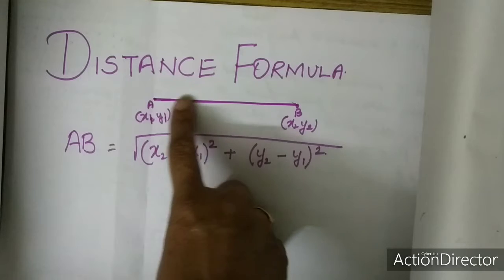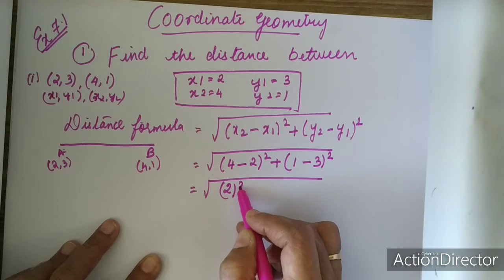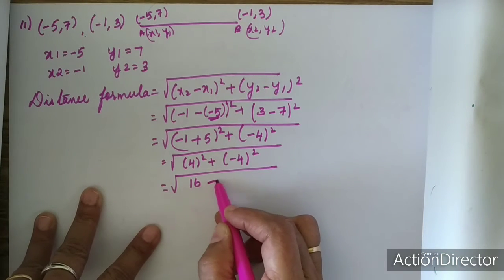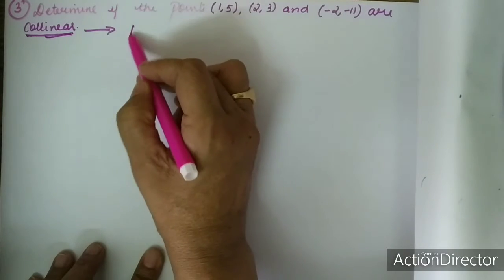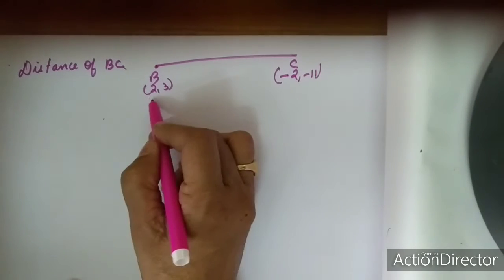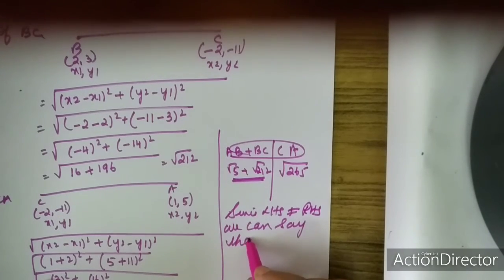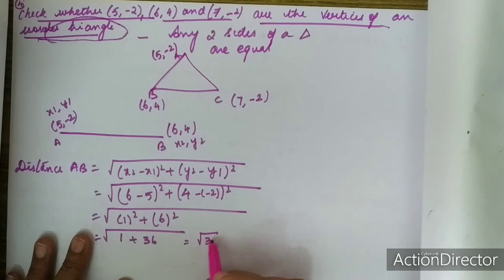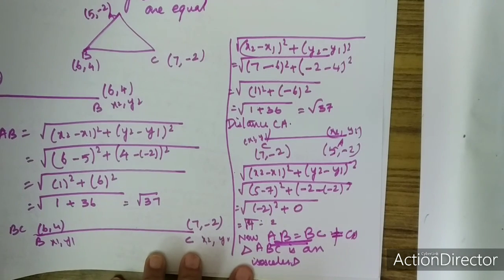MBM CLASSES | CBSE CLASS 10 | Chapter-7| EX 7.1(Q1 TO Q4)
Chapter 7#Ex 7.1( Q1 to Q4) fully solved# # classes.watch more videos#HCF#LCM#Polynomial#quadrilateral#bodmas#trigonometry#Linear#coordinate#Real numbers#lines and angles#construction#angle sum property#exterior angle#sum of exterior angles#conversion tricks#shortcut#basic tricks#fundamental theorem#irrational numbers#substitution#elimination#synthetic divison#puzzles#cross multiplication#distance formula#section formula#area formula#Real life examples#zeroes of polynomials#you tube subscribers